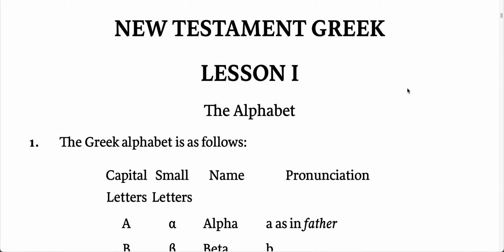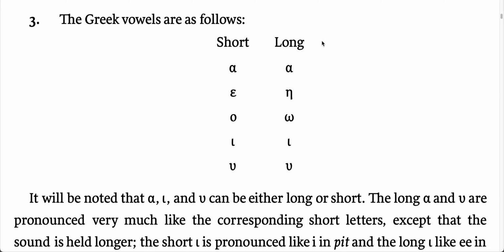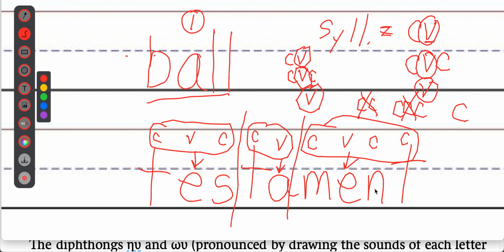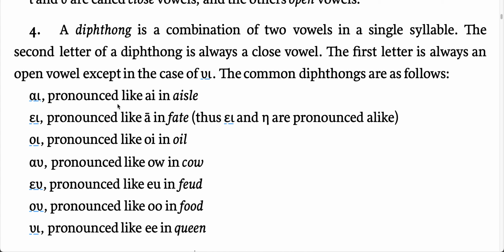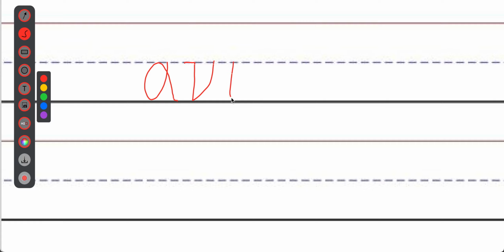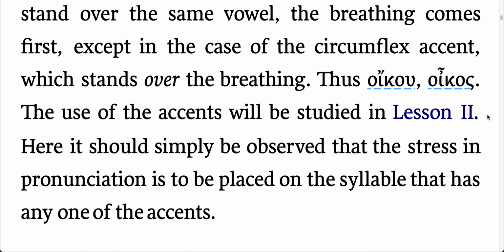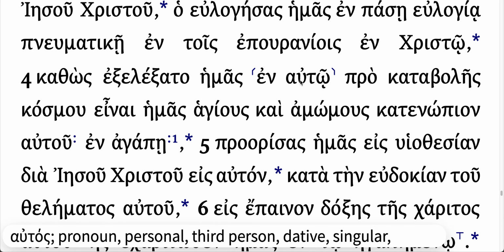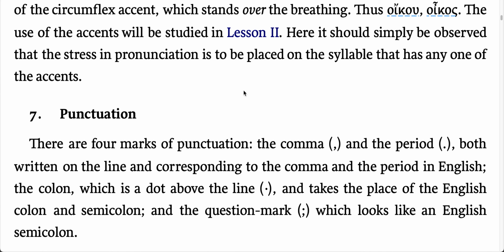"The Alphabet of Koine Greek" (pt. 2; Lesson 1b)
Click the link to view the "New Testament Greek for Beginners" by J. Gresham Machen that we are using in this portion of the series of lessons on NT Greek Grammar

Click the link to access the background I used in the video when drawing the Koine Greek alphabet

Click the link to access the answer keys for all the exercises from the Machen textbook

Click the link to access a Study Guide to help with working through the Machen textbook. The book is free to view, but you will need to set up a free account to view the book

Click the link to access the Greek New Testament, which is free to view

Click the link to access the Quizlet app for Android Devices

Click the link to access the Quizlet app for Apple Devices

After installing Quizlet on your mobile device and setting up a free account, click the link to join the Machen course so that you can get access to the vocabulary cards

Click the following links to access the answer key to the two quizzes I have created for this lesson: